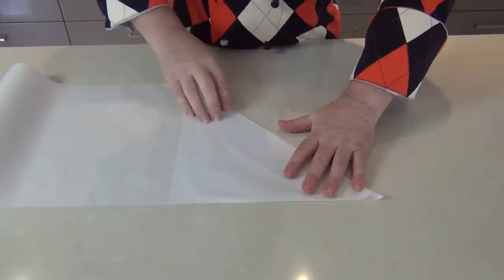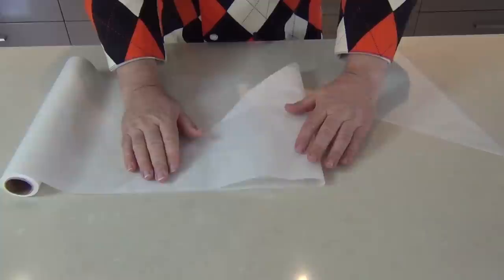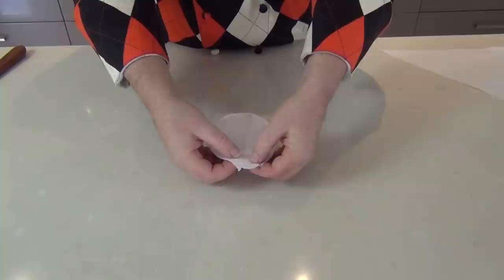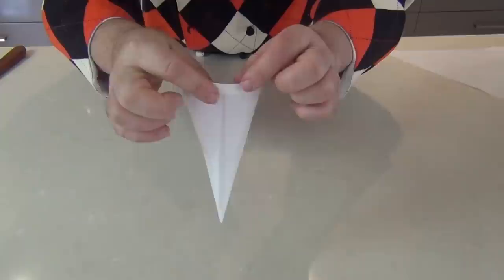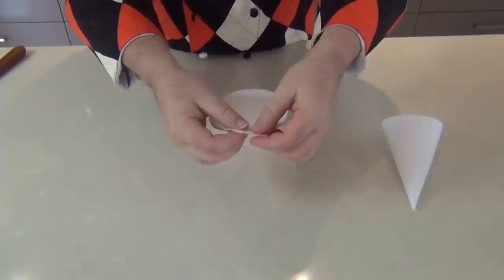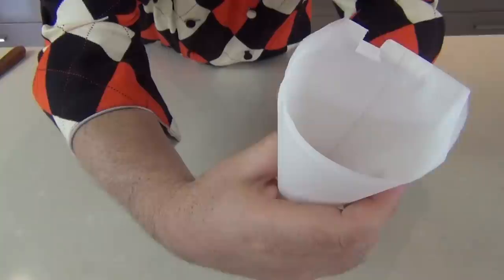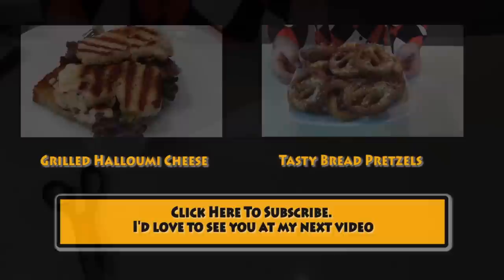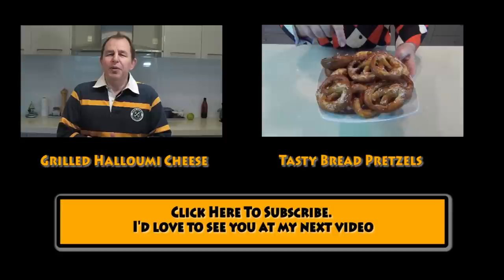MAKE YOUR OWN PIPING BAG - Homemade Icing Bag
1 Square of Baking Paper

GOLDEN SYRUP
I made Homemade Golden Syrup…….

CHEESECAKES
Music wanted!!!